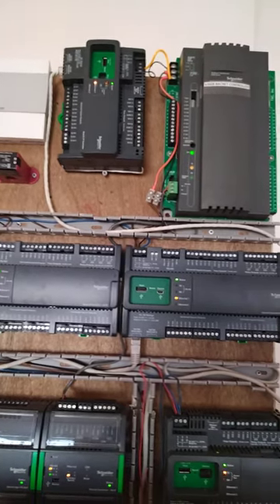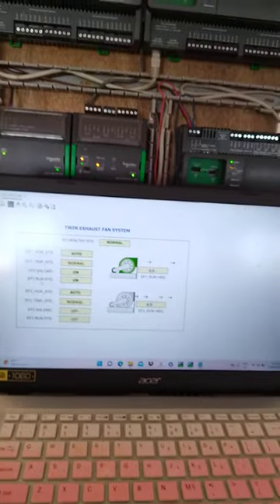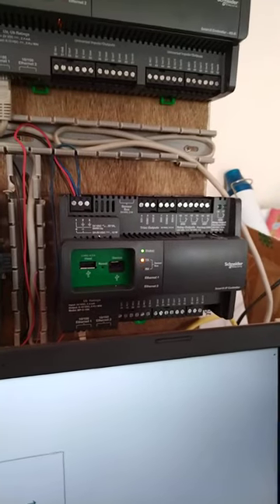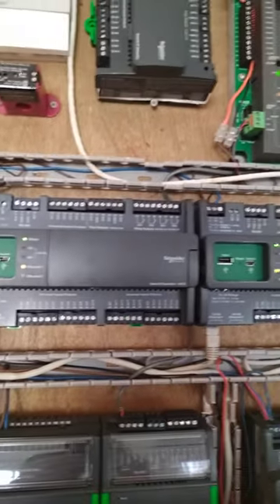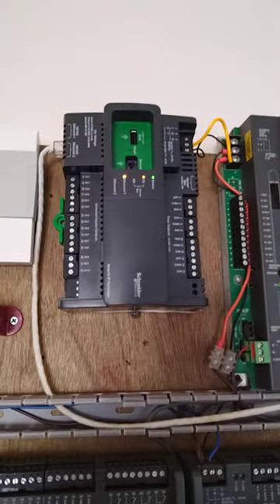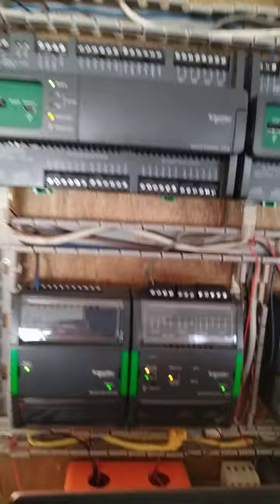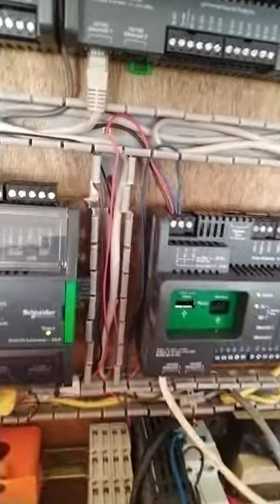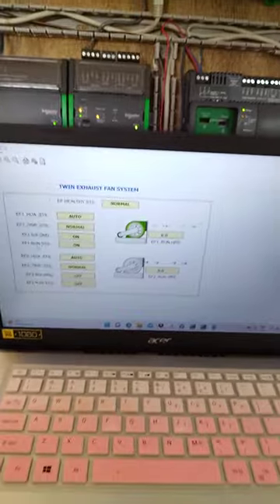How to become a BMS Engineer by Santos C. Capellan Jr.(My EBO SCHNEIDER ELECTRIC BMS STATION)